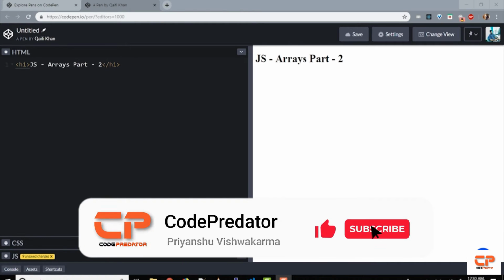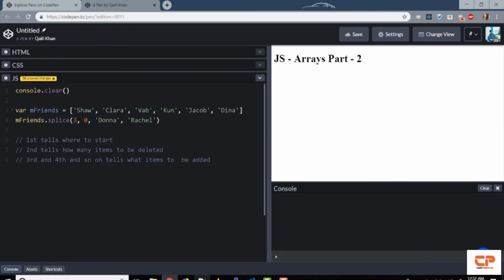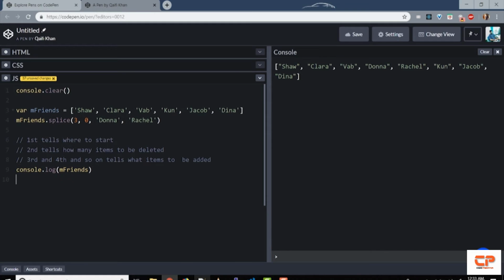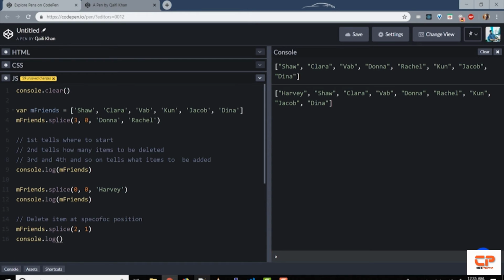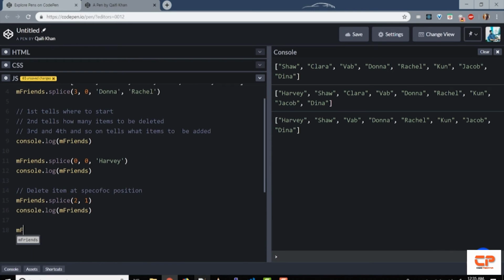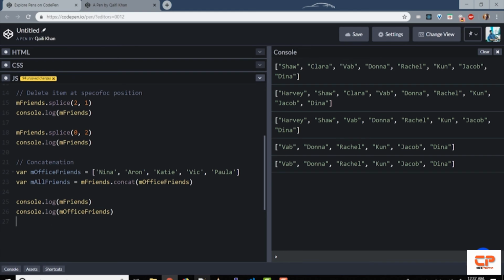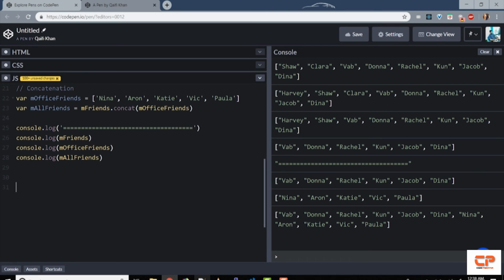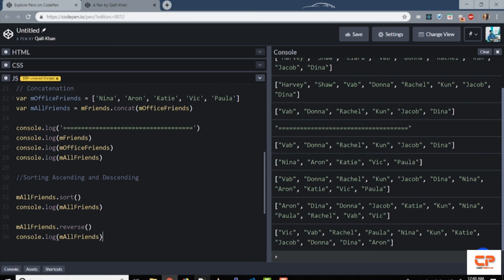#19 JavaScript Arrays Part 2 | Arrays in JS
Hi Guys!
In today's video, We will learn about arrays in JavaScript.

JavaScript Arrays Part 2 | Arrays in JS